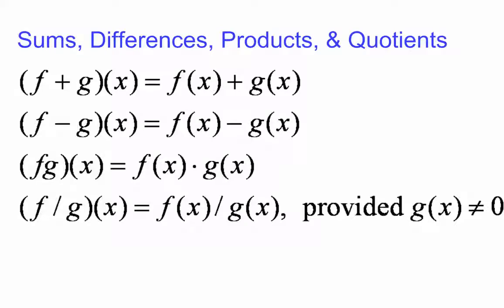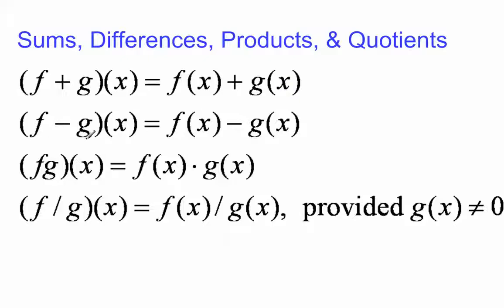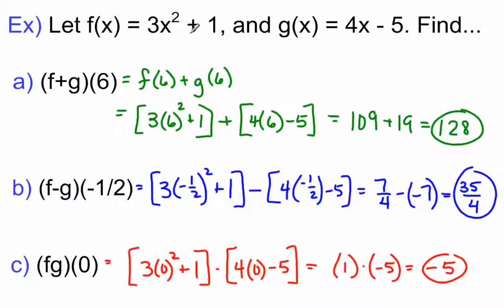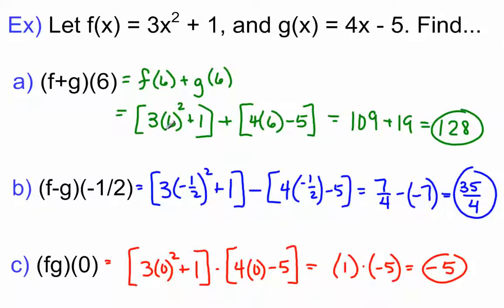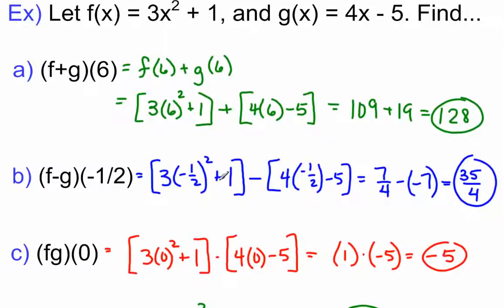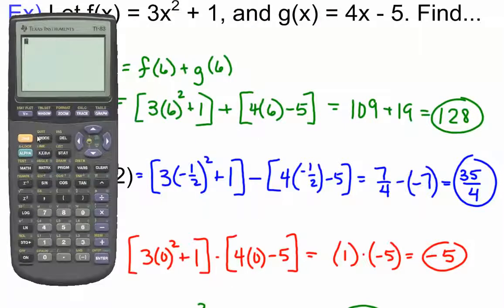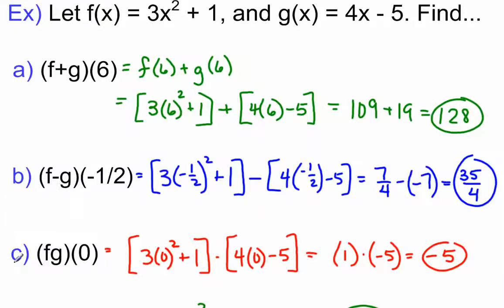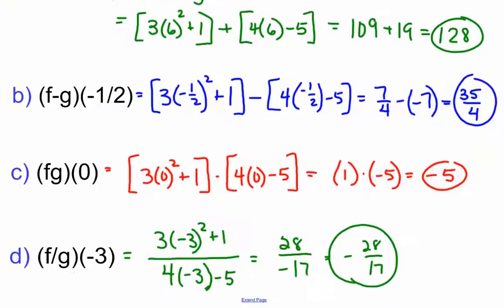Combining Functions Add Subtract Multiply Divide